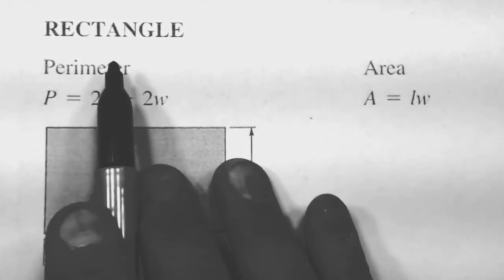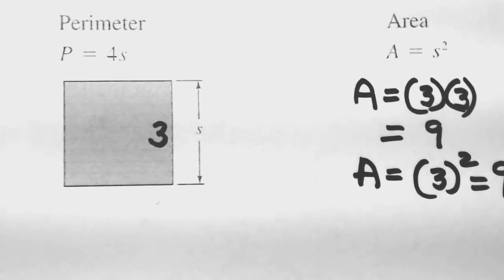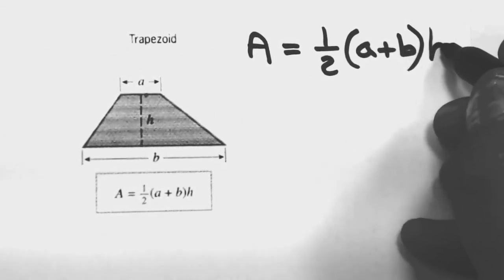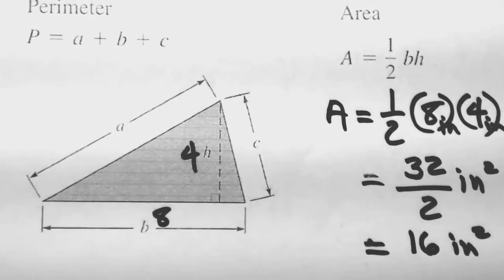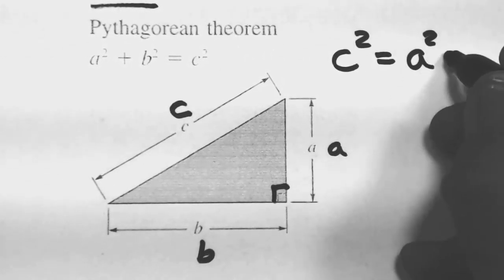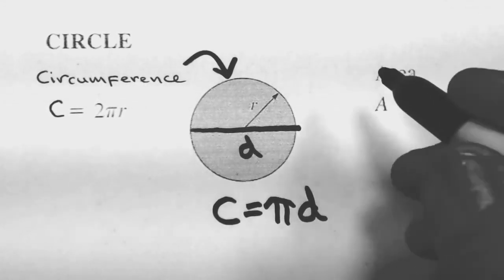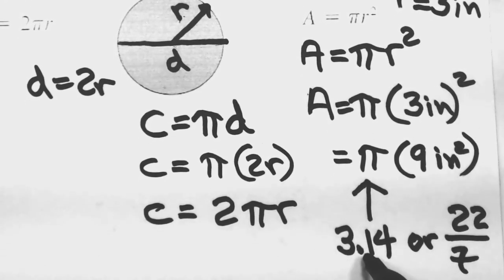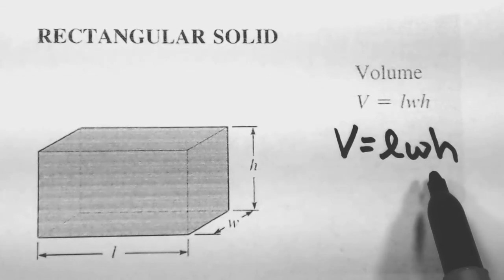T26_Geometric_Formulas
Elementary Algebra - Geometric Formulas